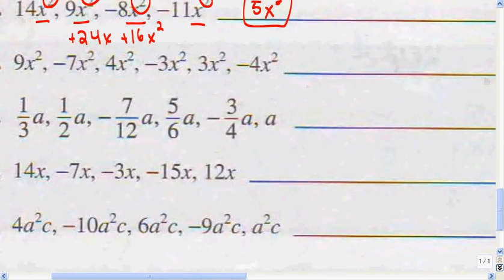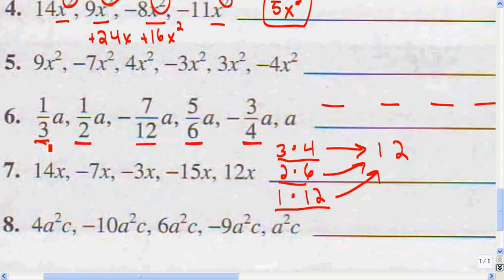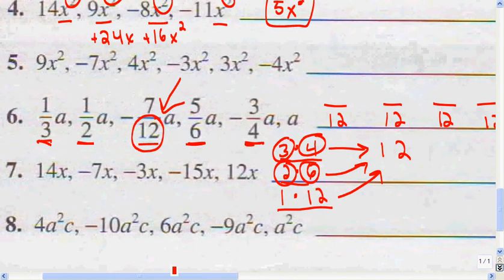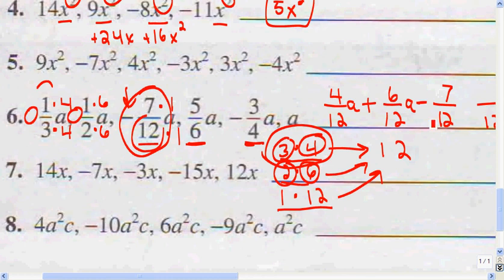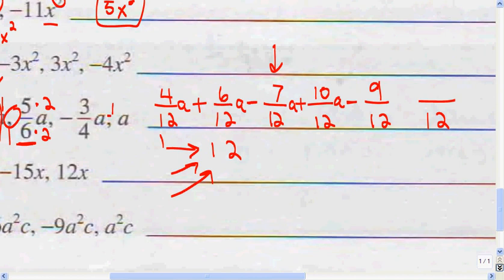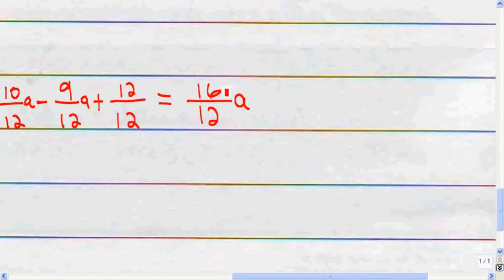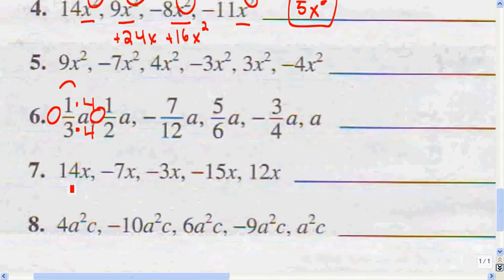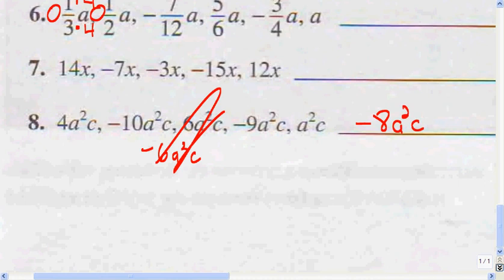Algebra 1 1099 pg 2 pt 2